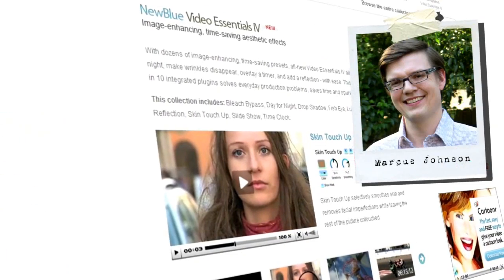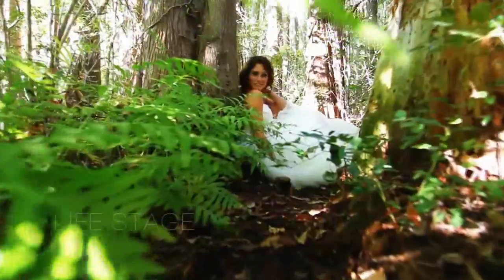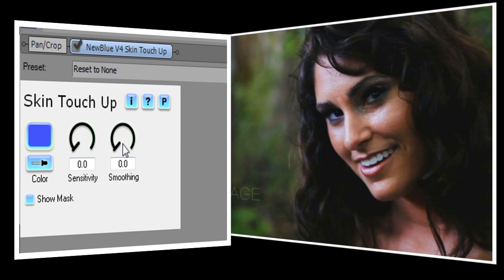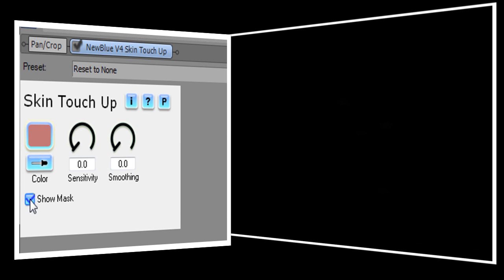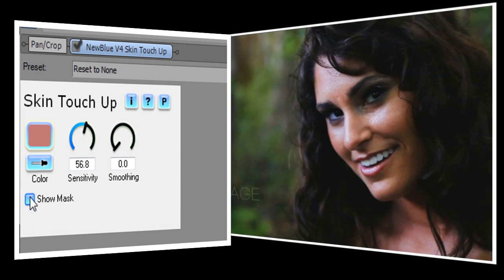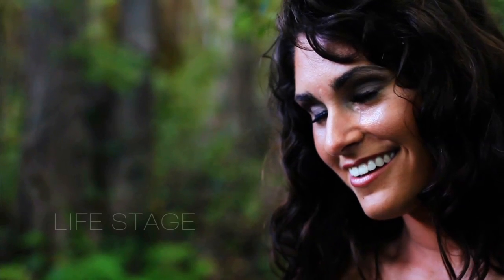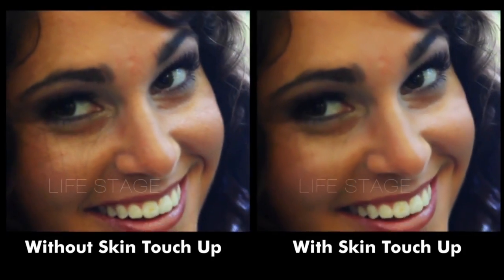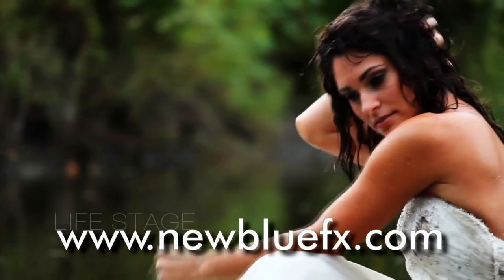Make Your Closeups Shine with Skin Touch Up and Sony Vegas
In this video tutorial, Marcus Johnson shows how to use Skin Touch Up from Video Essentials IV to make your closeups shine like never before.

NewBlueFX plugins work with a wide range of video editing systems, including Edius, Apple Final Cut Pro, Apple Motion, Adobe Premiere CS5 (and earlier versions), Avid, Corel VideoStudio, Sony Vegas and more!